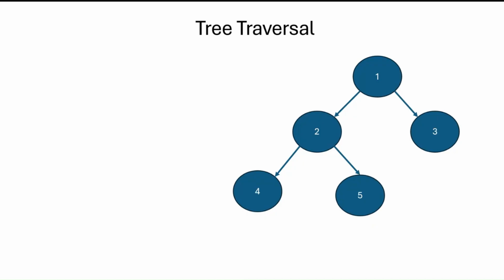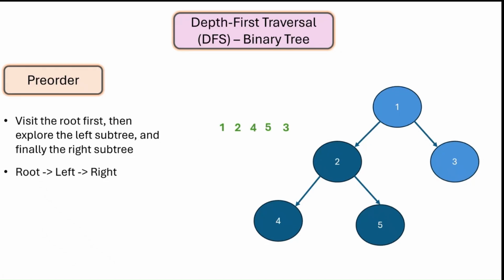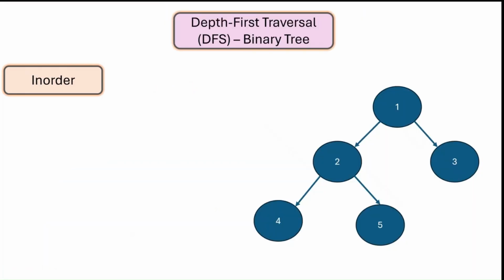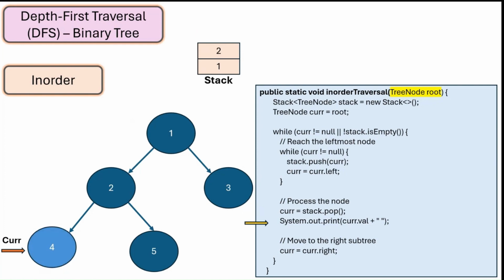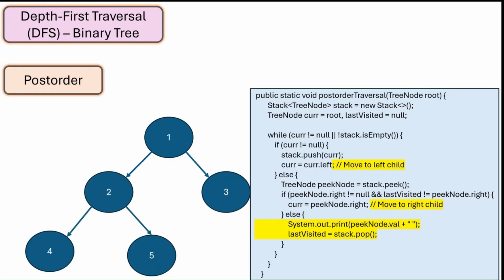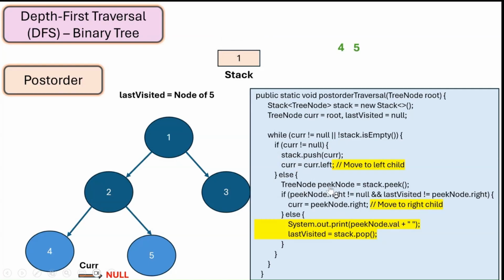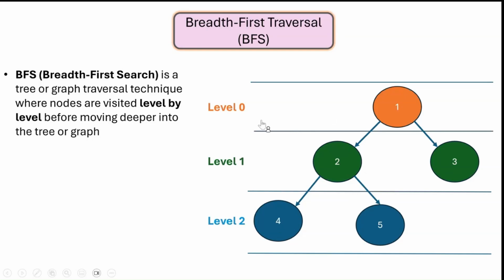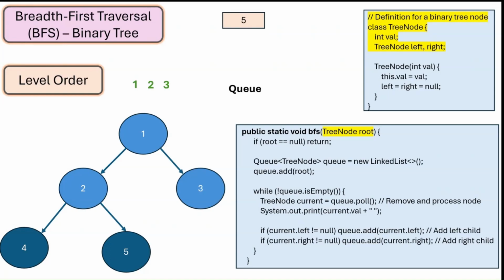Binary Tree Traversal | DFS & BFS - Preorder, Inorder, Postorder, Level Order (Iterative) Explained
Binary Tree Traversal Explained | DFS vs BFS - Preorder, Inorder, Postorder, Level Order (Iterative)

📌 In this video, we explain Binary Tree Traversal step-by-step, covering:
✔ Depth-First Search (DFS) and Breadth-First Search (BFS)
✔ Preorder, Inorder, Postorder, and Level Order binary tree traversal
✔ Iterative approach explained in detail

👨‍💻 By the end of this tutorial, you'll understand how to traverse a binary tree efficiently using iterative implementation !

📌 **Timestamps:**
00:00 - Introduction
00:51 - Types of Traversals
01:34 - DFS Overview
02:53 - Preorder Traversal Explained
03:54 - Preorder Traversal Iterative Implementation
07:36 - Inorder Traversal Explained
08:45 - Inorder Traversal Iterative Implementation
12:52 - Postorder Traversal Explained
14:31 - Postorder Traversal Iterative Implementation
20:57 - BFS Overview
23:03 - Level Order Traversal Explained
25:36 - Summarize